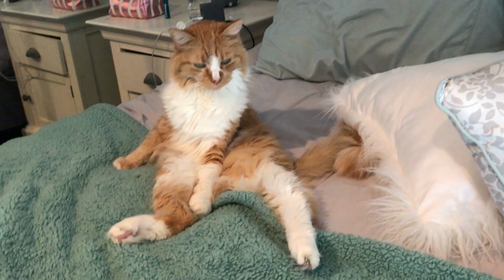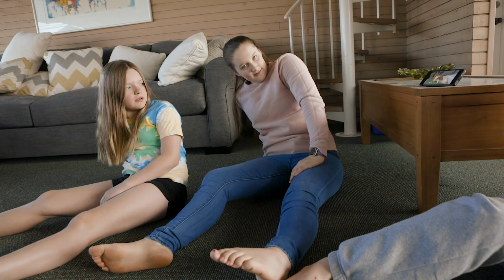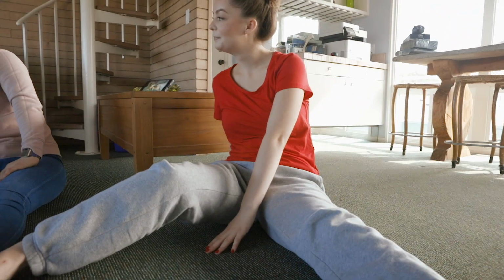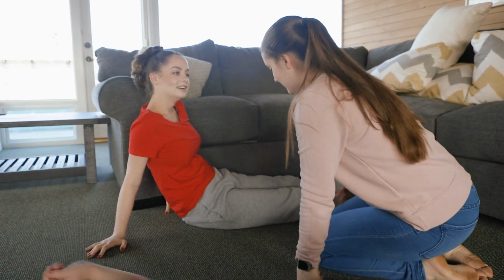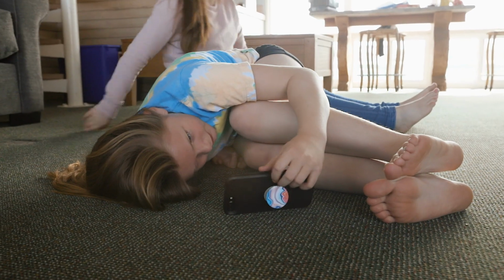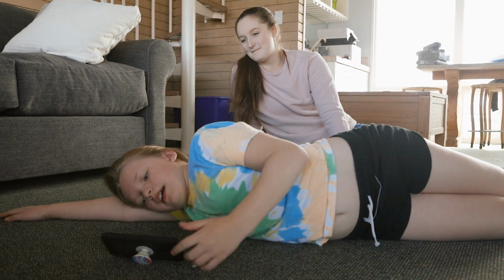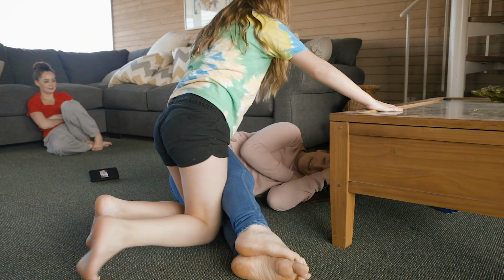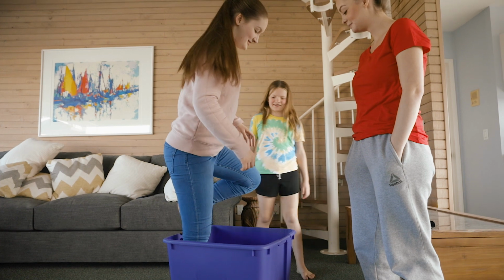CAT TEACHES US CONTORTION!!! CAT CONTORTION CHALLENGE! SWITCH IT UP CHALLENGE! | The Reese Sisters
Our cats always do the weirdest “contortion” moves when they’re relaxing or sleeping. Since we have 3 cats, we see a lot of their contortion moves every single day!

We’ve already had Emmy teach us contortion before, so we decided to switch it up an challenge ourselves to try cat contortion moves!

Do you have any cats? Do they ever do any crazy contortion moves?

Want to see EMMY, our 8 year old sister, teach us contortion?? Then watch this video!

We post a new family-friendly vlog or challenge every Monday, Tuesday, Wednesday, Thursday, and Friday!

Hey, we're The Reese Sisters from It's A Lovely Life!

We're best friends who just so happen to be sisters! We've lived in sunny Southern California our whole lives, but we just recently moved to a beach house just steps from the ocean! Follow along with us on our super fun adventures!

Maddie (18) Maddie is the Halloween and baking loving oldest sister!

Ashley (16) Ashley is the middle kid! She loves working out, traveling, and of course, hanging out with her sisters!

Emily (8) Her name's Emily, but most people call her Emmy! Emmy is a pure ball of energy that proves it's great to be eight! She's our mac and cheese and ice cream loving kid! Her favorite place to be is the beach and she couldn't live without Roblox and Minecraft!

Account Moderated By Parents